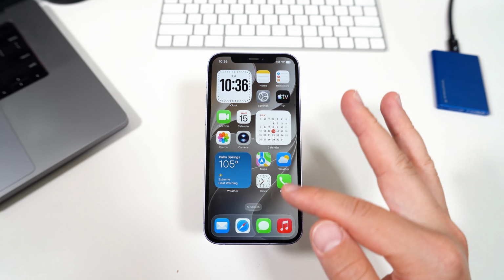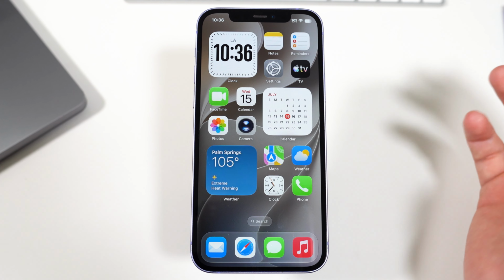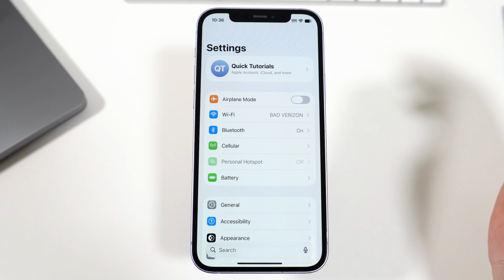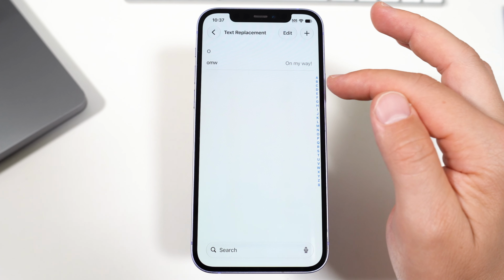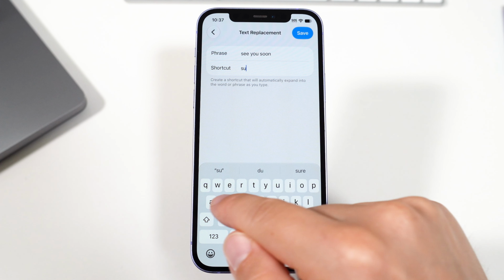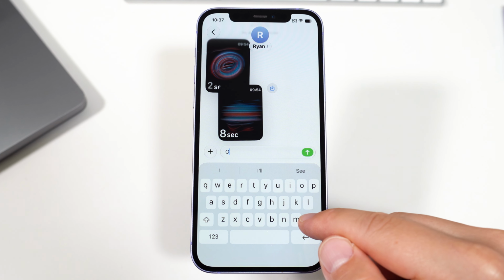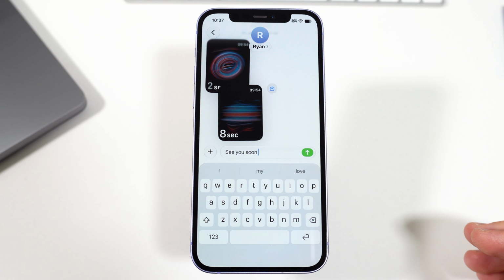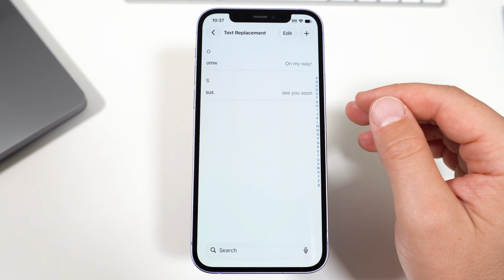How to Set Up Keyboard Shortcuts & Text Replacement on iPhone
Your iPhone has a built-in keyboard hack called "Text Replacement" that acts like a typing cheat code. By setting up simple abbreviations, you can trigger full sentences, links, or complex phrases instantly across any app on your iOS device—saving you massive amounts of time.

In this video, we show you exactly where to find this setting, how to create custom shortcuts, and a few clever ideas to get the absolute most out of this feature.

What's covered:

• Step-by-Step: Navigating to Settings [General [Keyboard [Text Replacement]]] on your iPhone
• Creating a Shortcut: How to map quick abbreviations (like "OMW") to automatically expand into full phrases ("On my way!")
• Pro-User Ideas: Using text replacement for quickly inserting your home address, email, custom email signatures, or complex URLs
• System-Wide Magic: Why this feature works everywhere on your phone, including Mail, Safari, Notes, and third-party messaging apps